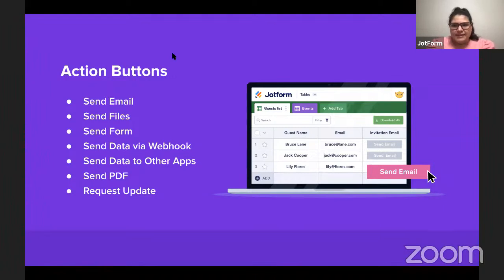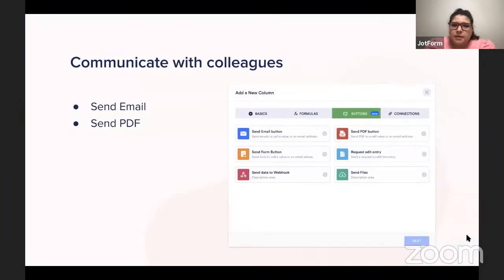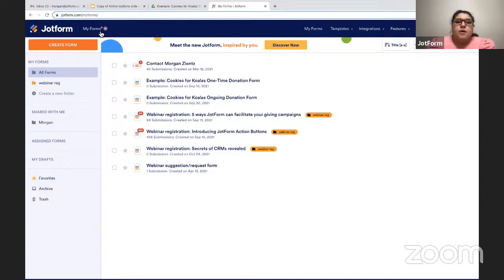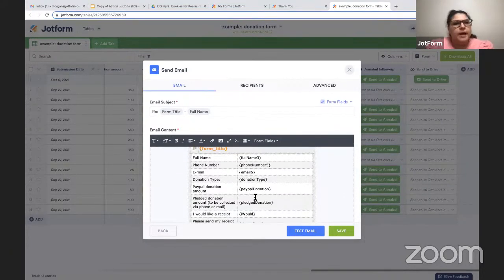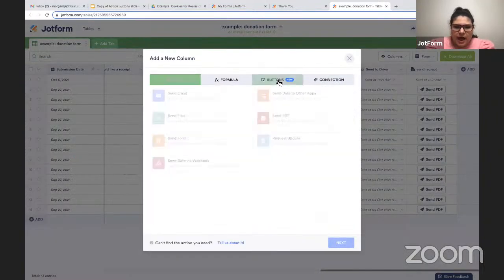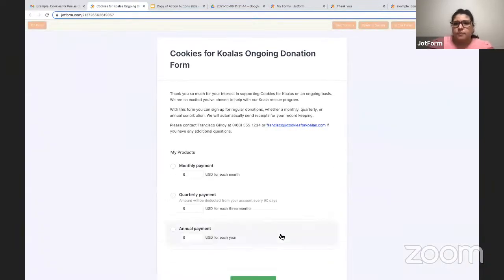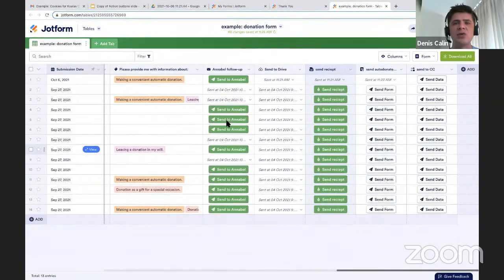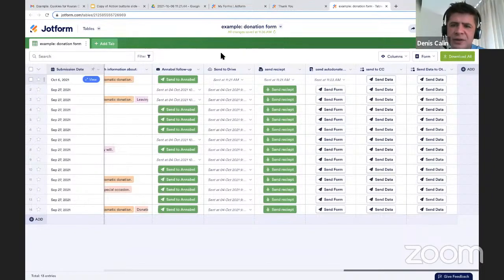Webinar: Introducing Jotform Action Buttons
Learn how to send form submissions to people or platforms directly from Jotform Tables with our newest feature, Jotform Action Buttons! In this webinar, we’ll walk you through the many ways Action Buttons can help you share form data in seconds to speed up your workflow — such as sending emails, asking for updates, sharing PDFs, and more at the touch of a button.
LINKS & RESOURCES
👋 ABOUT JOTFORM
Hi, we're Jotform, a full-featured online forms platform that makes it easy to create robust forms and collect important data. Check us out